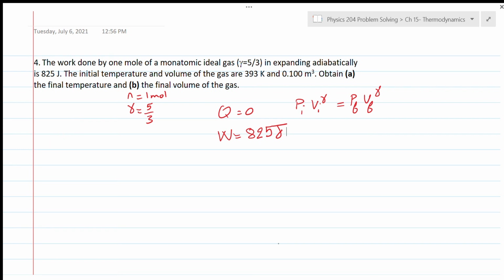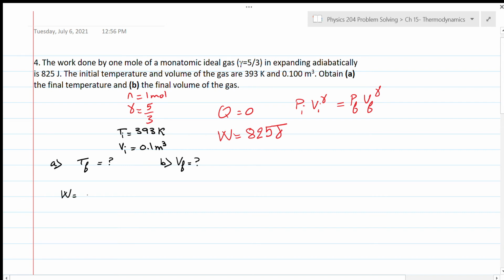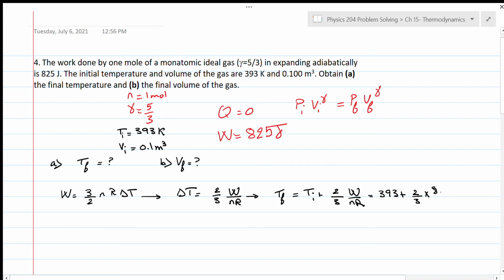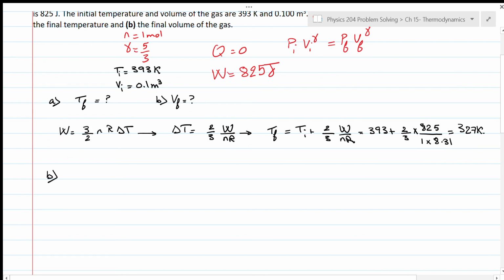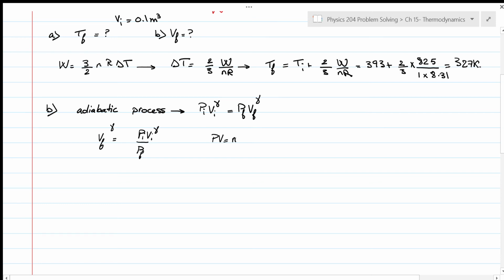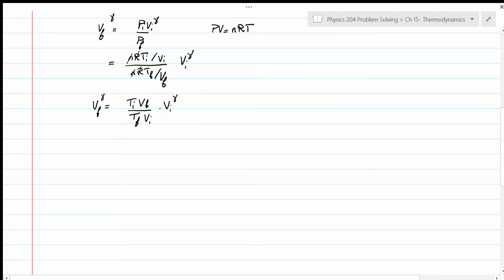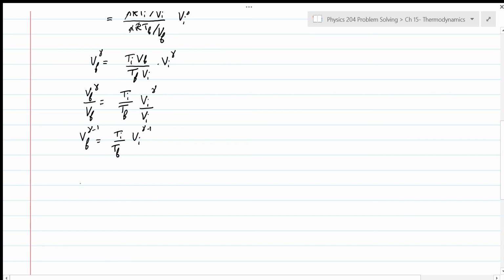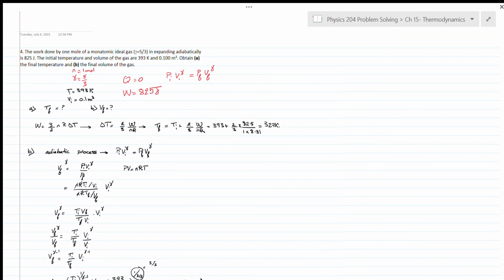The work done by one mole of a monatomic ideal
The work done by one mole of a monatomic ideal gas (g=5/3) in expanding adiabatically is 825 J. The initial temperature and volume of the gas are 393 K and 0.100 m3. Obtain (a) the final temperature and (b) the final volume of the gas.